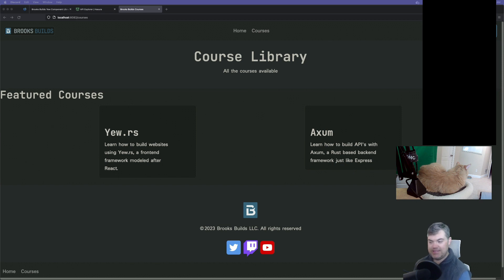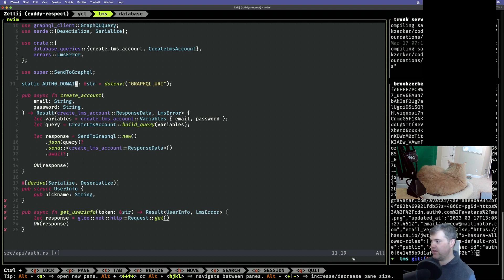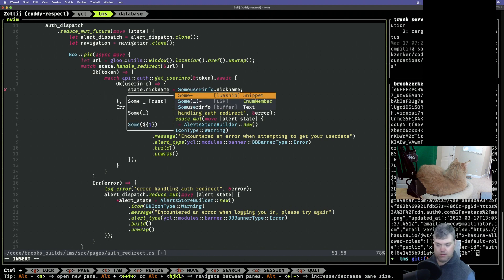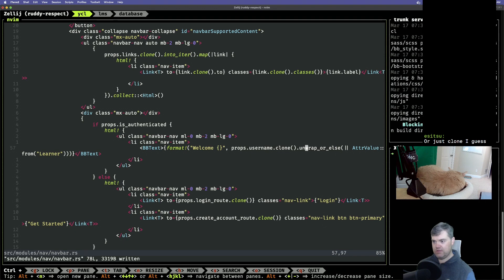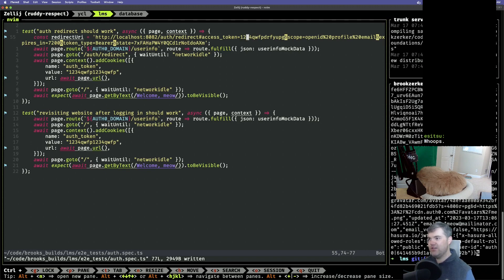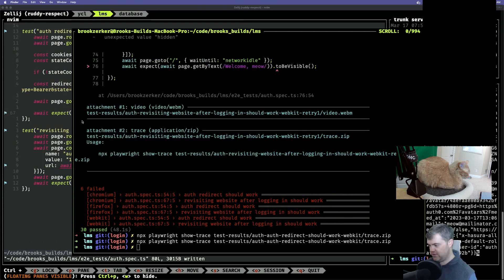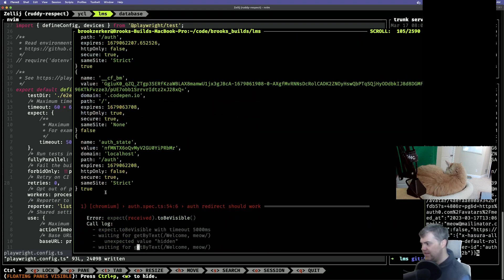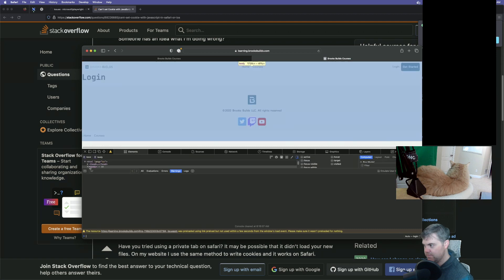Stream archive: Setting up auth for the LMS project with Yew and Rust stream 28 (2023-03-17)